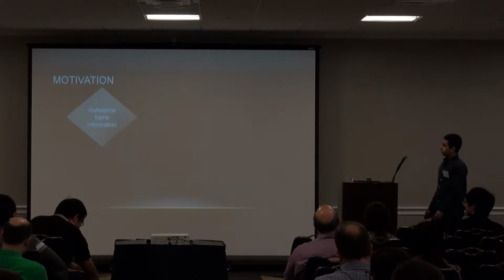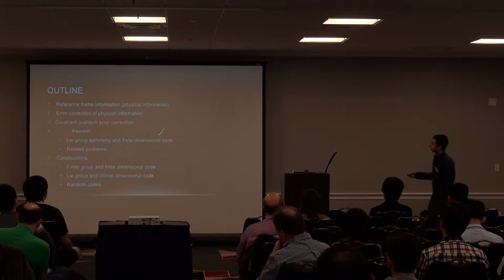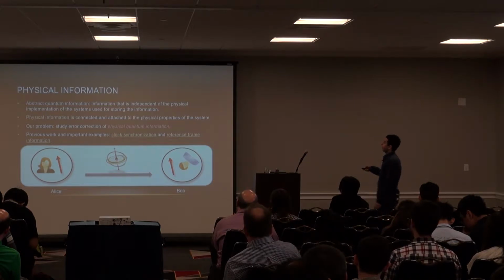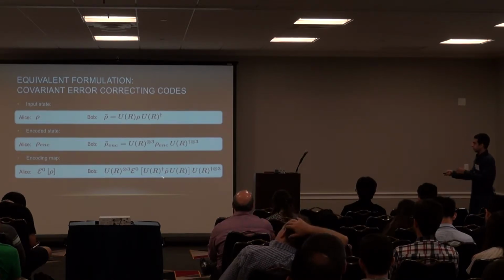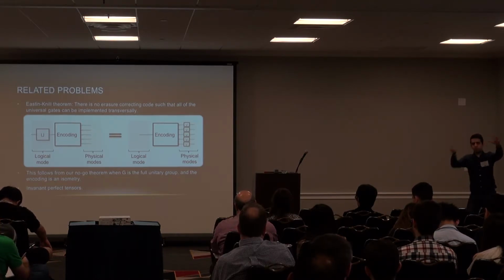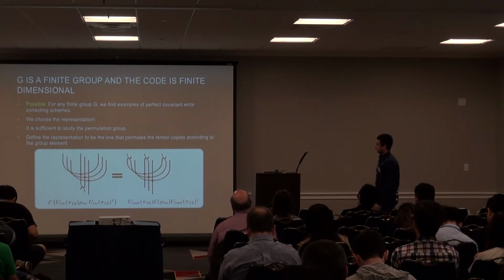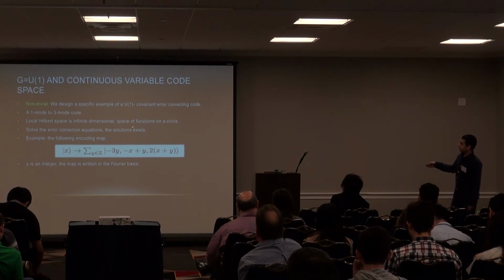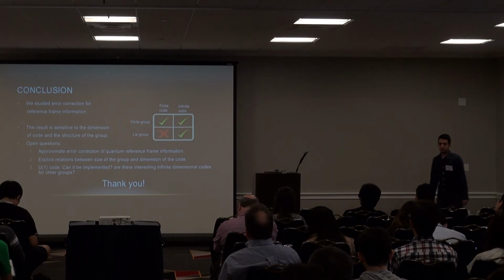Sepehr Nezami: Quantum Error Correction of Reference Frame Information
A talk by Sepehr Nezami at the 4th International Conference on Quantum Error Correction, hosted September 11-15, 2017 by Georgia Tech and the Joint Center for Quantum Information and Computer Science at the University of Maryland.